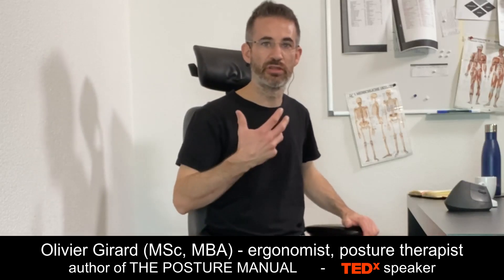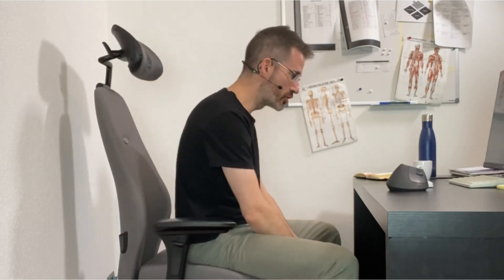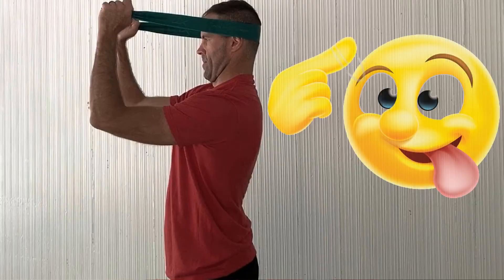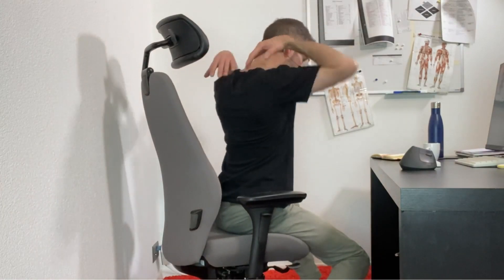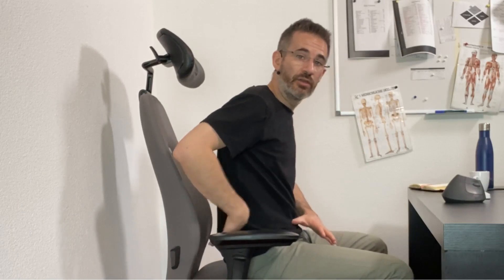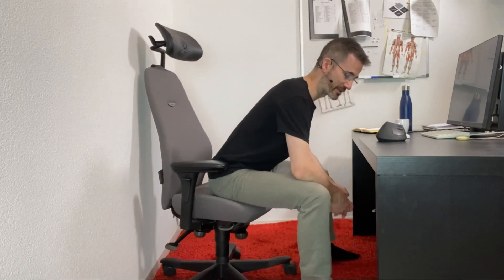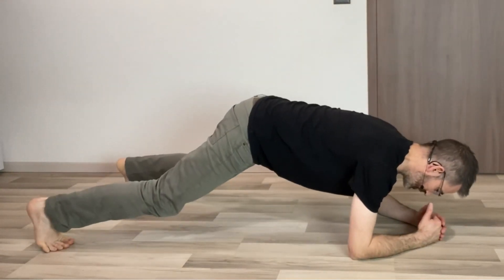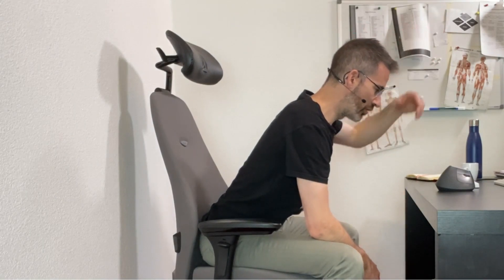Chin Tuck Exercise - Will It REALLY Fix Forward Head Posture?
The chin tuck exercise (or chin draw back exercise) is used by many (incl. McKenzie) to fix forward head posture, neck pain, headaches, etc. In this video, I want to show you why this neck strengthening exercise is in my opinion not only a dangerous exercise but also a useless one.

BUT: the chin tuck skill is an essential skill to master e.g., to prevent so-called text neck. Here, you'll learn about the difference between the two, and how to correct your posture permanently.

I will also show you how to strengthen the mid back muscles and how to do the plank exercise using the chin back skill.

Here are two important videos that you will need to fix your posture and relieve the pain: